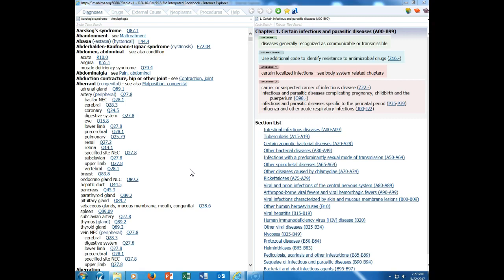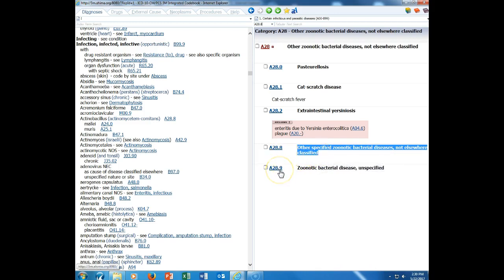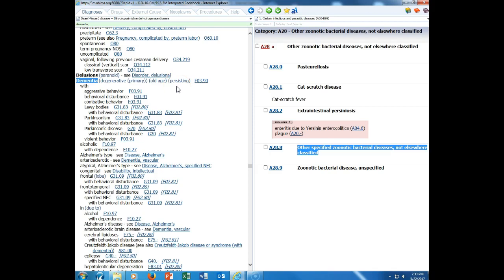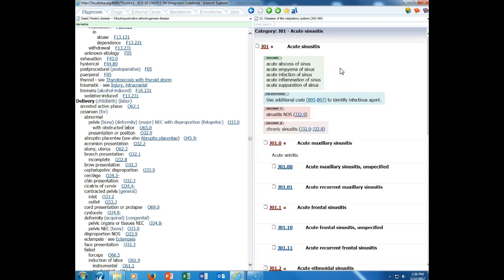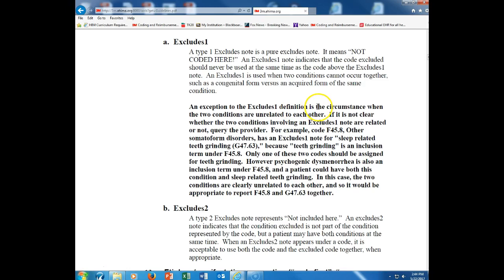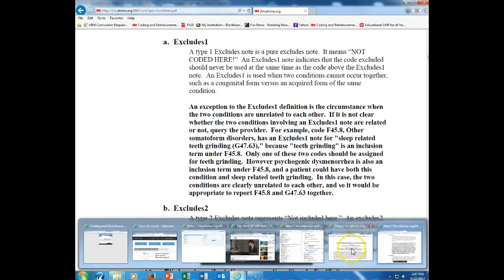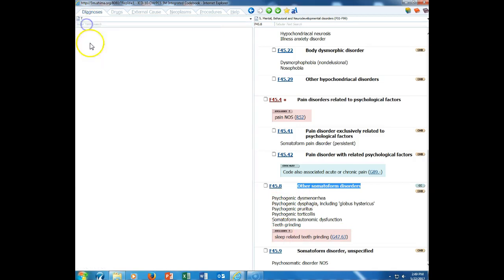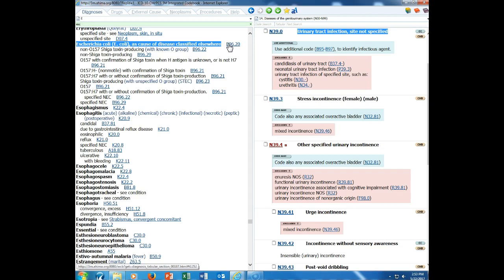HIM 216 CH 3 LEC 3